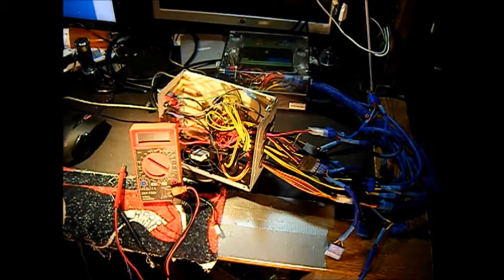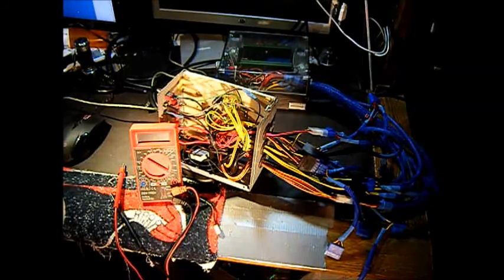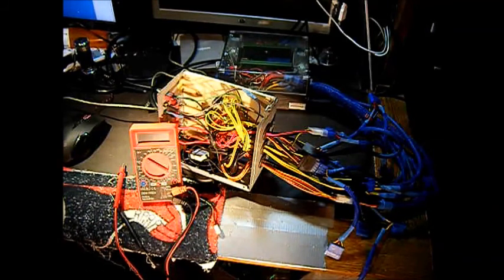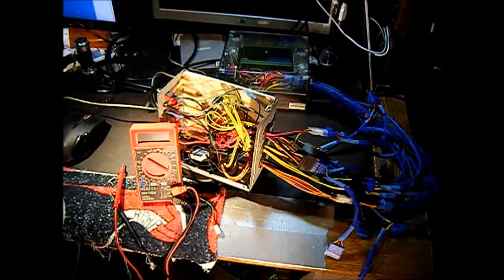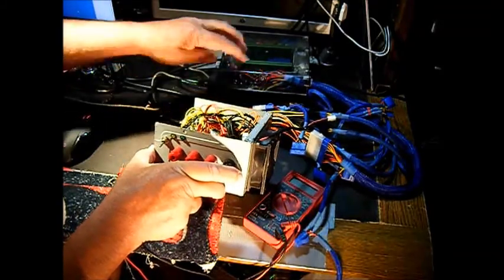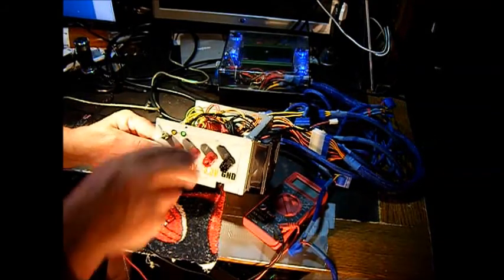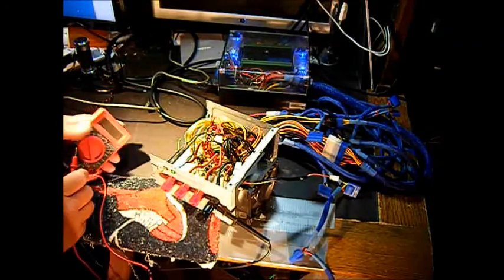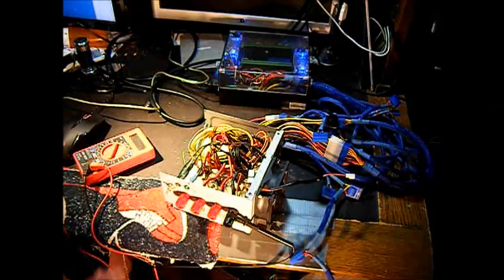Using a computer ATX power supply as a lab power supply without modifying the power supply PART 1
yes I read the script and not very well I might add. But  this is about how to use a computer power supply as a bench (or lab) power supply without opening it up and making modification,thus making it unusable with the computer again.so please keep your comments and constructive criticisms pertinent to what I'm talking about not how well I articulated it .
Now I'm not trying to show you exactly how to make one because many of you will come up with better ways of making a bus and or using a different case than I'd, instead I'm trying just to show you a different way to hook up the computer power supply wires to the binding posts without opening up and modifying the power supply itself. there are many fine how to website or YouTube videos on how to convert an ATX power supply to a bench (or lab) power supply.but what I came up with is instead of cutting off the wires inside the power supply you simply hook the power supply extensions to the power supply connectors then cutting off the other ends of the extensions you then treat the cut ends of the extension and as if you cut and shortened the wires in the power supply itself.and then follow the website or video on how to hook up LEDs and switches and binding post.
so I guess you need to understand what you're seeing in the video. It is a power supply case that has been gutted , many of you would prefer to use a plastic case so you're not opening up power supply like I did. I paid five bucks for the old power supply and a plastic case was 20.
now because I used a metal case I cut a small square peace of plywood that fit in the bottom so I didn't have to worry about shorting anything out. I then used long bolts with nuts and washers and made them into bus bars and using tie wraps to hold them down in place on the plywood I only use four of them the 3.3, 5.0,12.volt and of course the last one's the ground.I omitted the -5 and -12 volt lines.
I then purchased power supply extensions so I had a way to hook up the power supply to the bus in the case.Hooking up the extensions to the power supply I then cut off the ends that were not hooked up to anything.I did it this way so as not to cut off the wrong end of the extensions. I then crimped and soldered the ring tongue connectors to the ends of the cut wires on the extensions.I also used all the different plugs on the power supply like,SATA,Molex,motherboard and PIC-e so I could use the full wattage of it. I then hooked the Ring tongue connectors on the end of the extensions to the bus bars I made for each of the binding post I install in the case.now this is a proof of concept so I made it cheap and fast. I have no fuses in the case, I rely on the power supplies themselves for short-circuit or over voltage protection.
but most importantly it works really good without destroying a perfectly good power supply.and unlike a store-bought bench power supply you can use all the different voltages at the same time as long as you don't exceed the output of the power supply..
This can be a lot of work depending on how much you want put into this.but once completed you can use any wattage of ATX power supply by hooking up the appropriate power supply,and change them in seconds.
as the title says this is part one part two I'll be hooking 2 ATX power supplies in series so you can use up to 24 V with rated amps.this is no trick I found a way to do this without modifying the power supply and using the basic idea that I have here. Really!